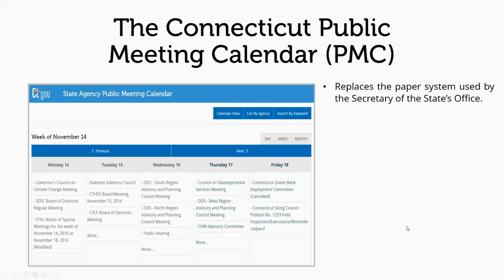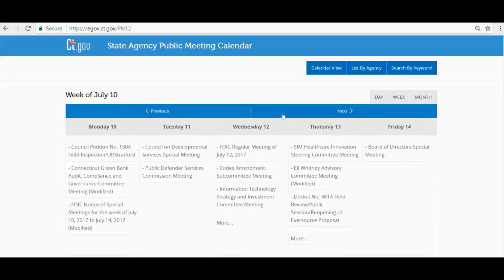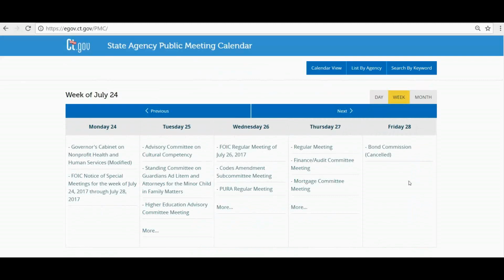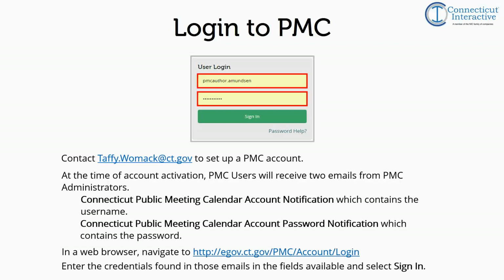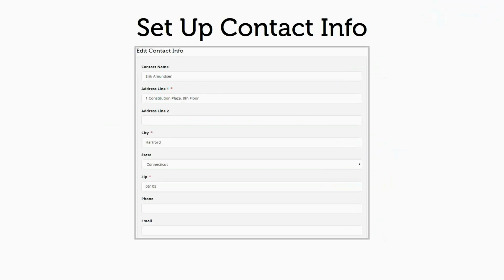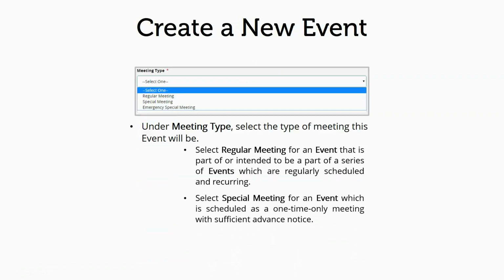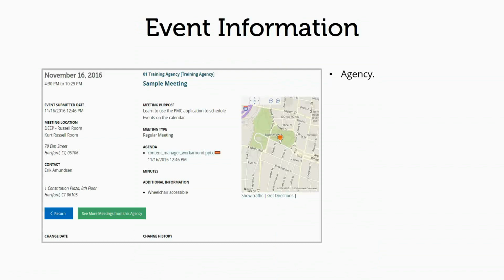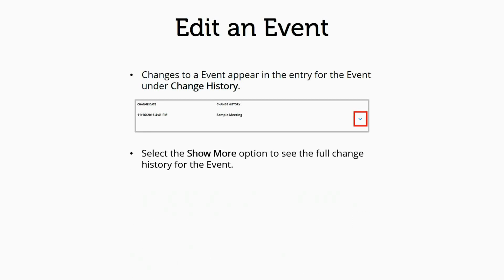SOTS Public Meeting Calendar Training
This is a training video for state users who have access to the web-based Secretary of the State's Public Meeting Calendar application.